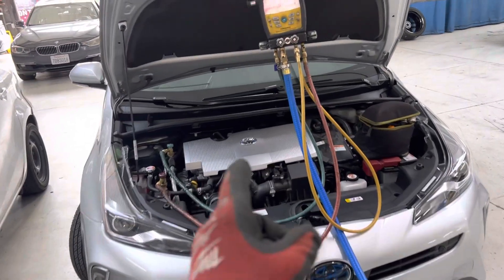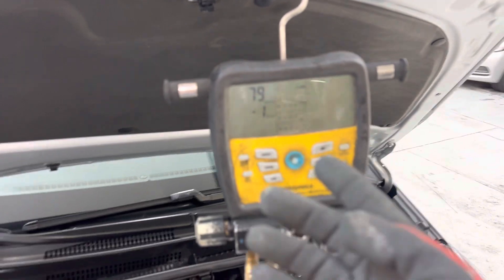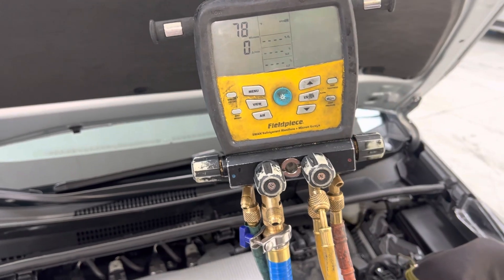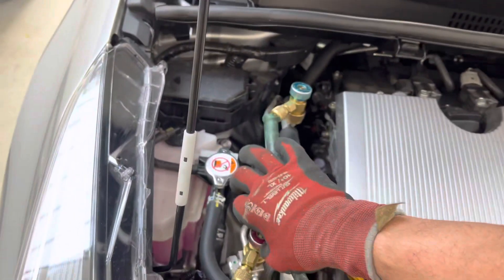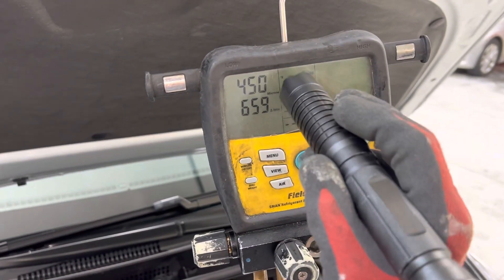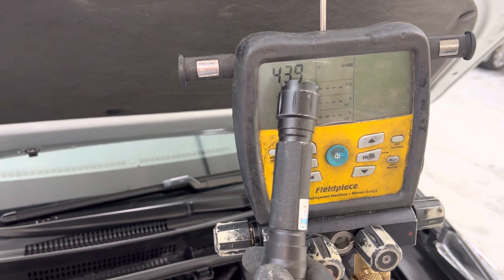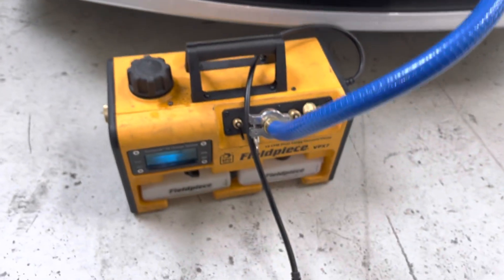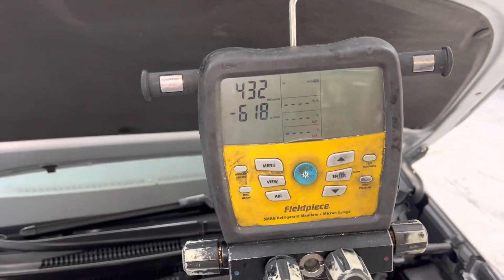TEEST REFRIGERANT GAUGES UNDER VACUUM FIELDPIECE SM480V before attaching to ac system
Make sure your vacuum pump and hoses and gauges do not have a leak and are capable of pulling down the deep vacuum before you attach to the AC system ￼